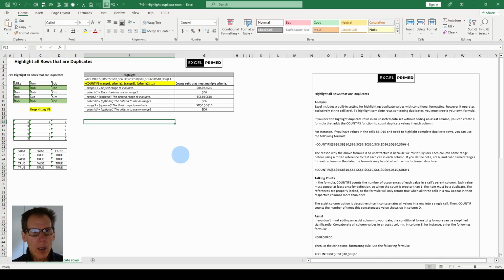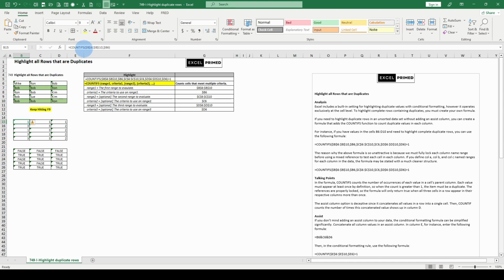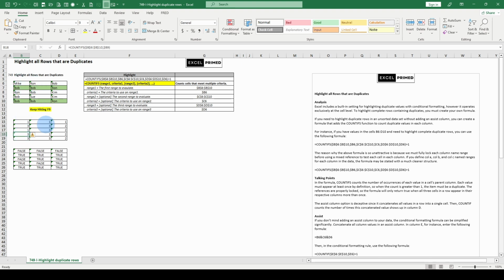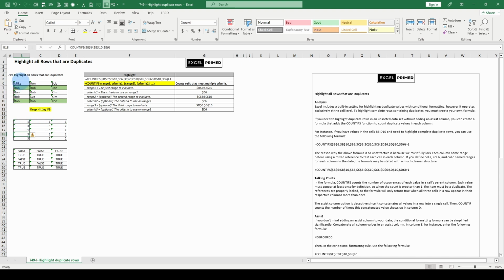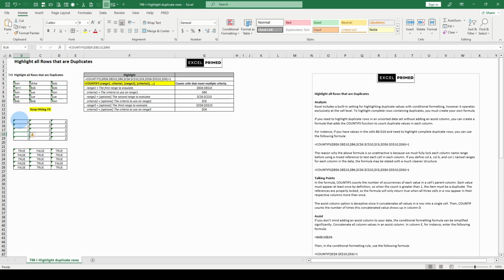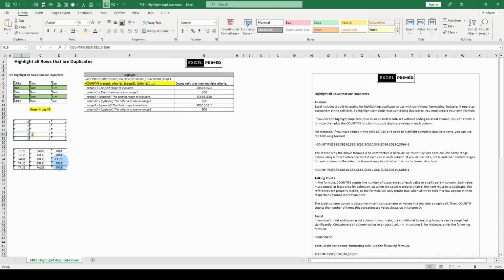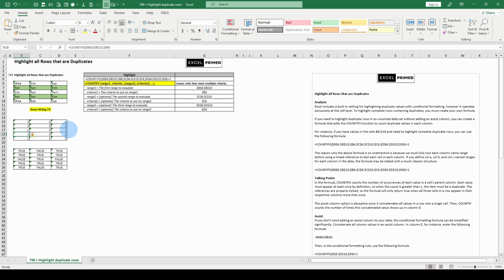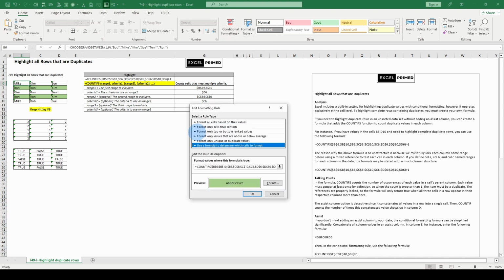How To Highlight Duplicate Rows In Excel-Fast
Can’t spot duplicate rows in Excel? Learn how to highlight entire rows—not just cells—with powerful formulas that reveal hidden patterns in your data.

In this Excel video, you'll learn how to easily identify and highlight rows in your data that have duplicate values.

While Excel has a feature for highlighting duplicate values, it only works for individual cells.

This video shows you how to highlight entire rows with duplicates using formulas.

For instance, you can create a formula that checks if the same combination of values appears more than once across different columns.

If you prefer, you can also use an "assist column" to simplify the process. This involves combining values from different columns into a single column and then applying formatting rules to find duplicates.

The video covers various methods, including using formulas like COUNTIFS and SUMPRODUCT, as well as the TEXTJOIN function for larger datasets.